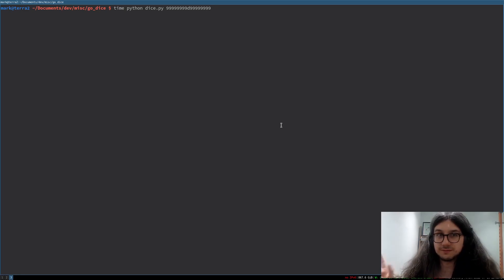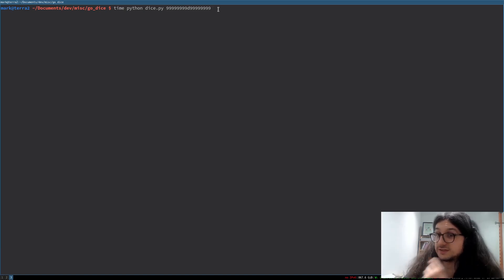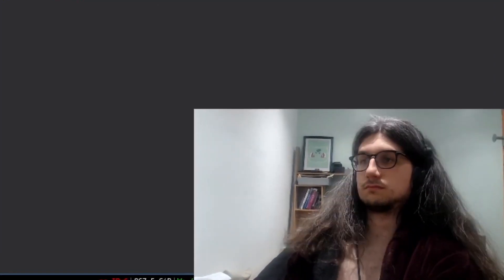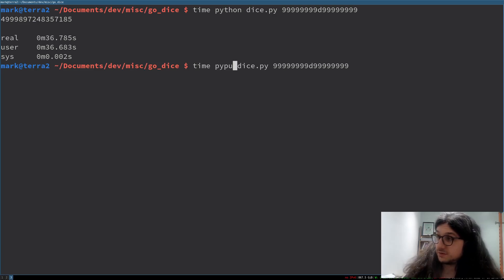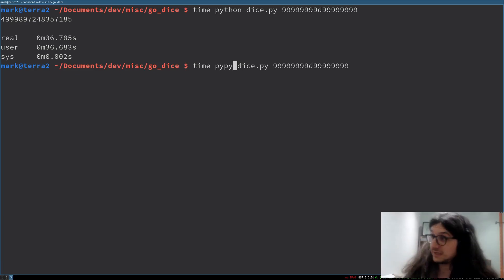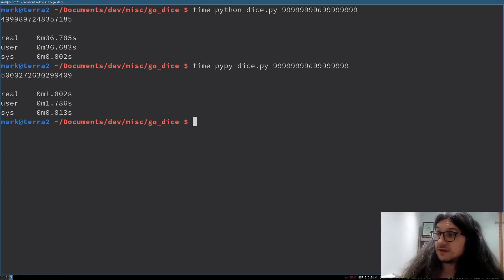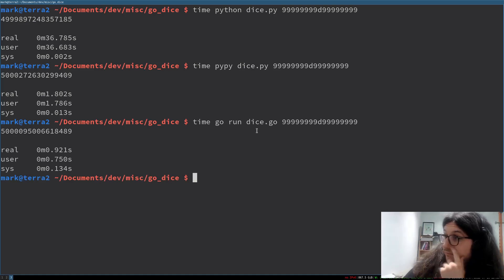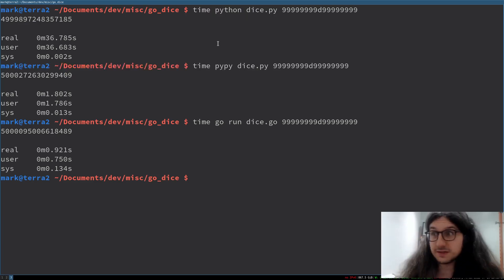GIGA Fast Python With PYPY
In this video we talk about pypy and how it can speed up your existing python programs with no effort.